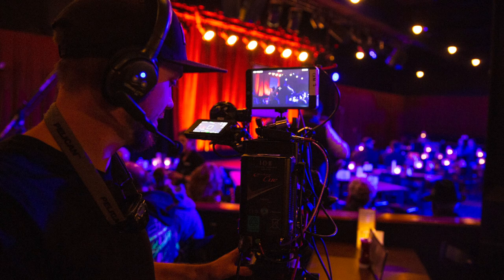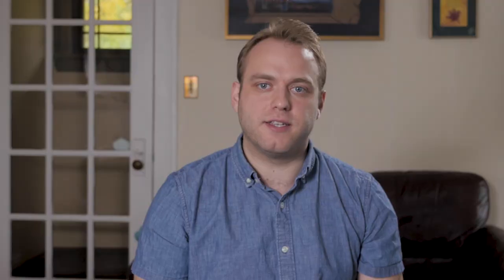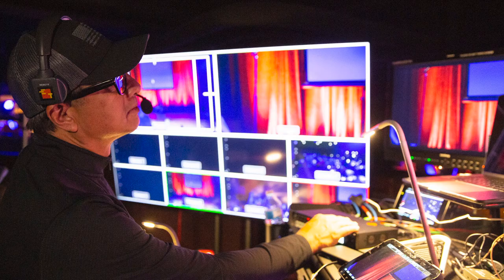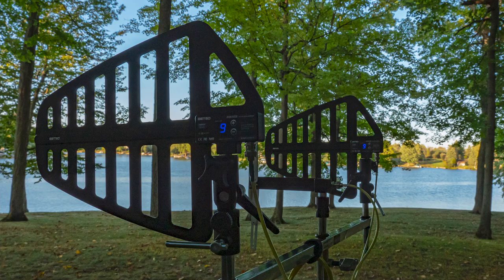7+ Tips On Recording Production Sound for Comedy Specials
Recording Production Sound for Comedy Specials

Recording the production sound for a comedy special can pose a number of challenges not seen on typical video shoots. Not only do you need to capture the comedian’s dialog cleanly but the audience in the room as well. This becomes much more difficult when the venue’s PA system is exciting the room the audience is in. I’ve now done several comedy specials & albums, and learned a few tricks along the way to help improve the quality of recorded sound sound. Here is my approach to recording the sound for a comedy special!

Henri Rapp Recording is an Audio Production Company Specializing in Production Sound for Video, Television, Commercials, Narrative Film, & Documentaries. With more than 12 years of audio experience, I ensure the job gets done right the first time. Working with an extensive collection of top tier recording gear coupled with a comprehensive knowledge base,  I deliver quality on productions of all scales.